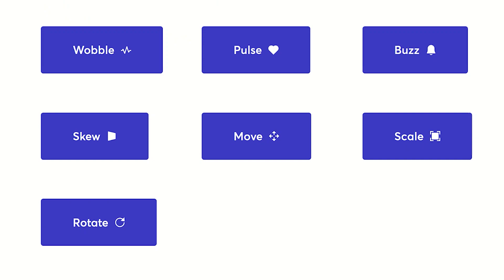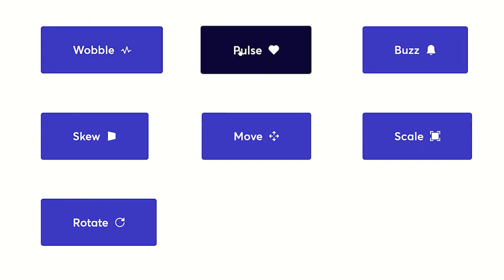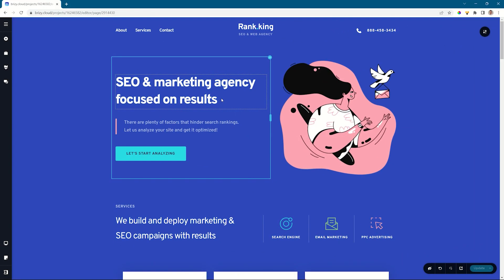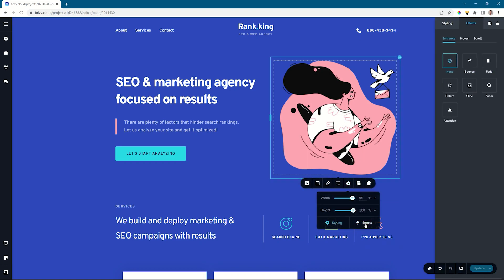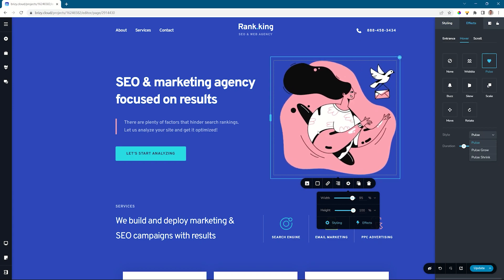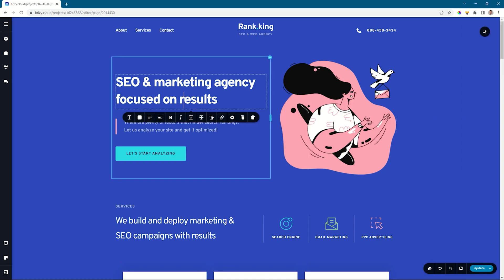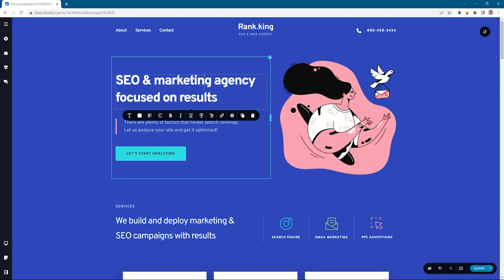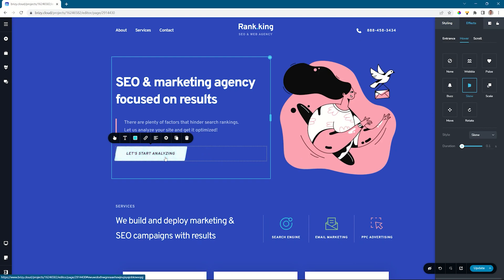Unlock New Possibilities with Hover Animations - WordPress and Cloud FREE & PRO!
👋  In this video, we'll show you how to add engaging elements to your webpage with hover animations in all versions of Brizy. Whether you're using Brizy Cloud or a self-hosted version of Brizy, you can add engaging hover animations to all your pages and posts. We'll show you how to add animations to text, images, posts, and even custom post types. This video is a great way to give your pages a little more life and make your website more engaging!